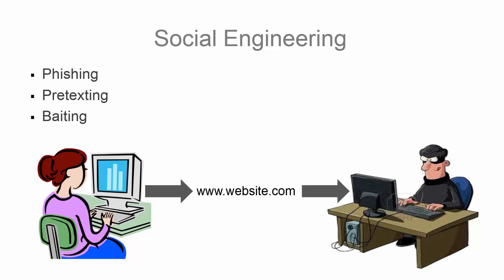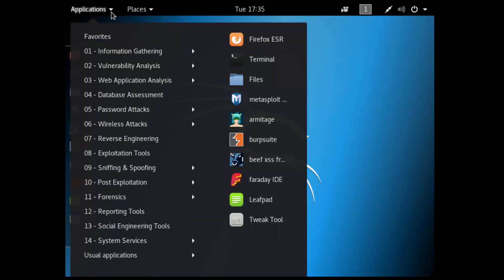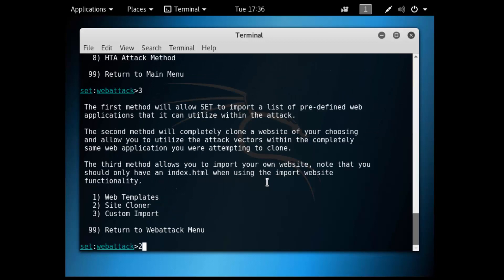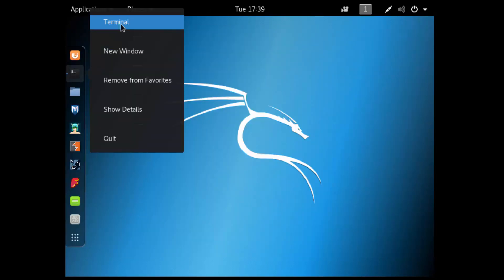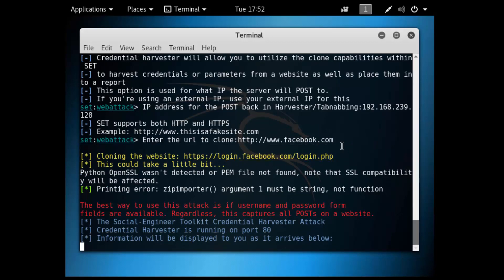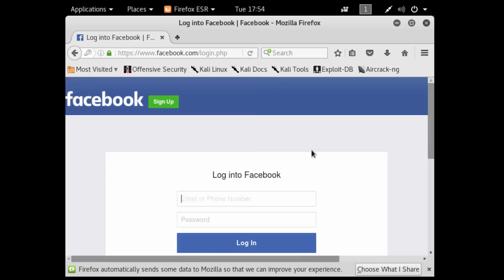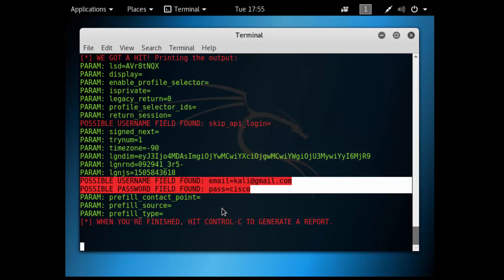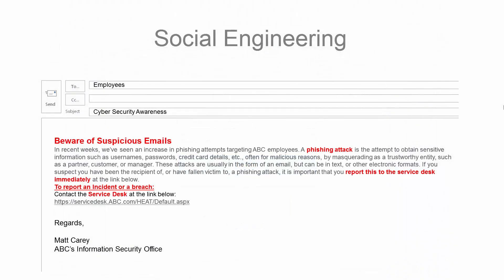Cisco CCNA Cyber Ops: Social Engineering